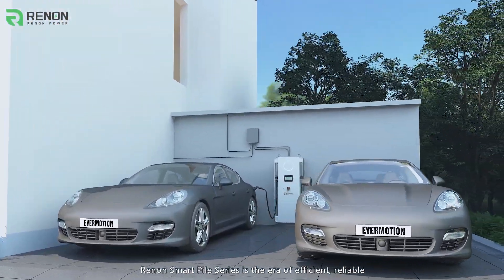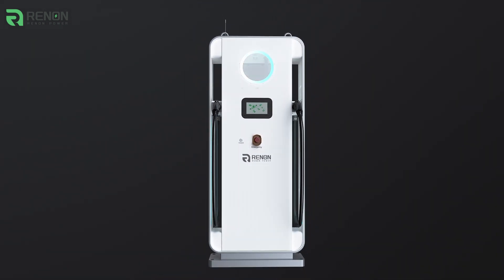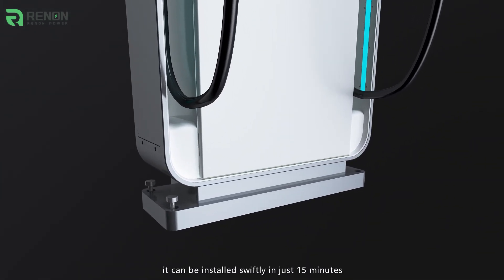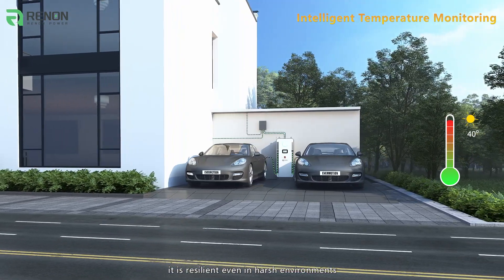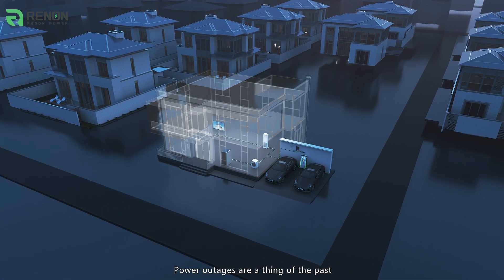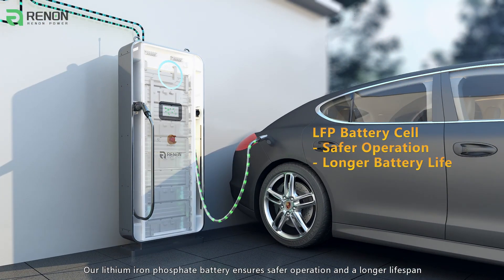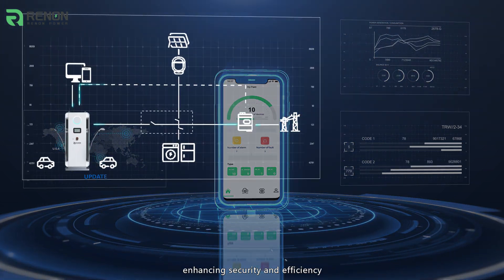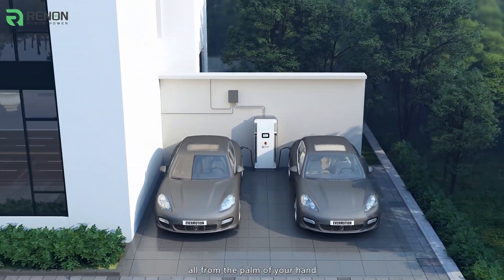The Next Generation Powerhouse - Inside Renon Smart Pile Series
The Smart Pile Series is the future of integrated energy storage and charging. Switching between charging and discharging, it reduces costs and provides emergency power. Together, let’s explore this efficient and intelligent system.